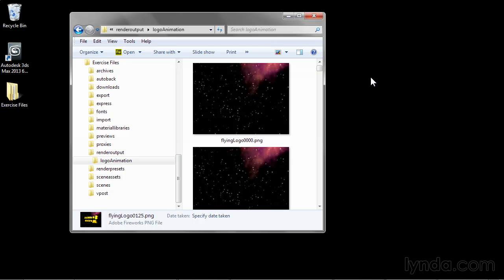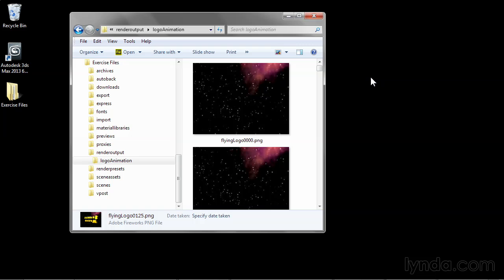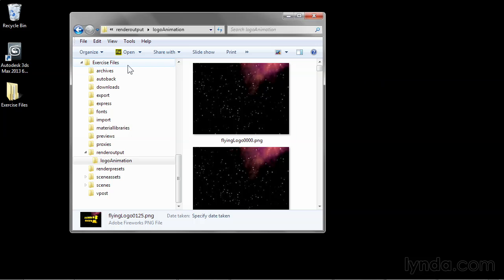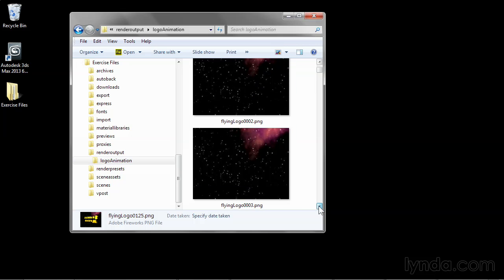145 3ds Max 2013 Essential Training